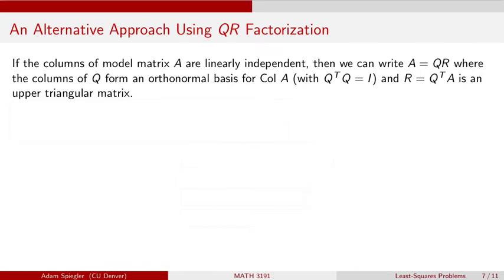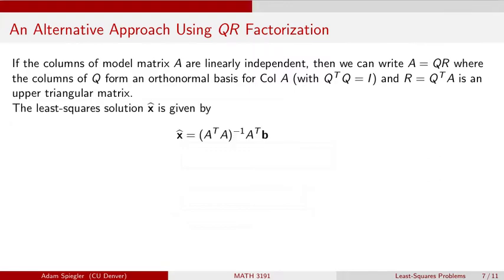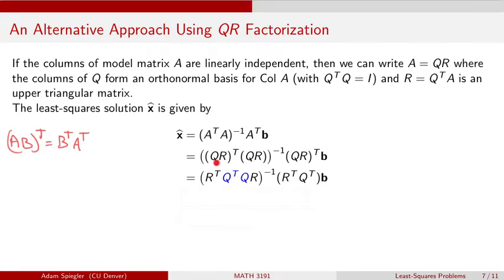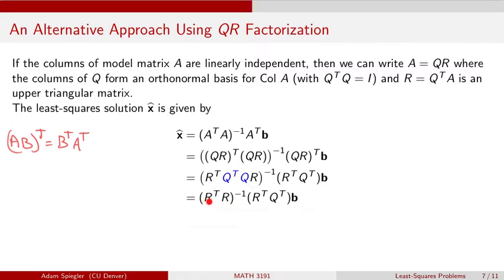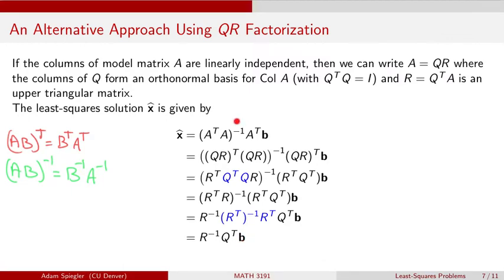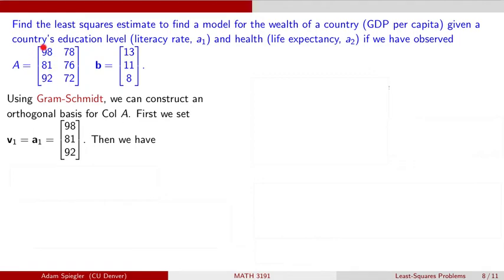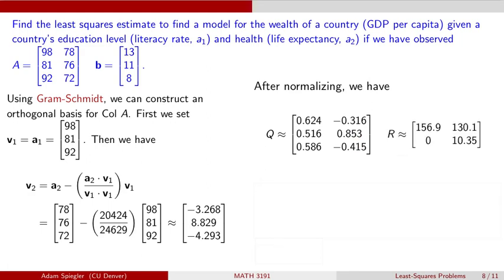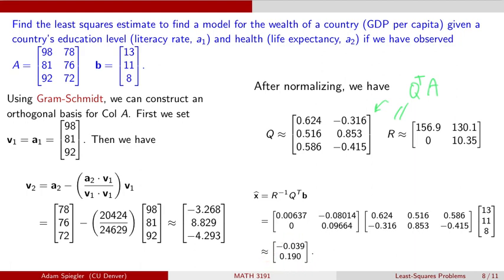MATH 3191: Using QR Factorization to Solve Least-Squares Problems